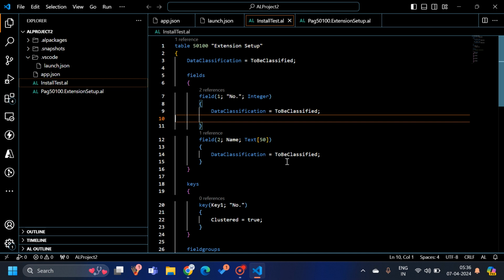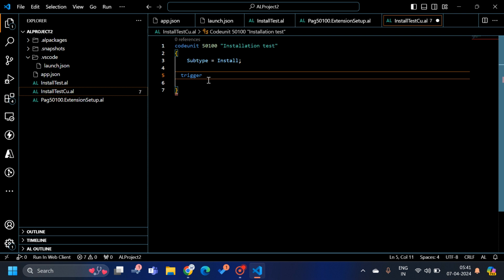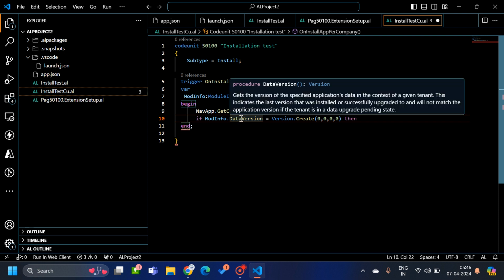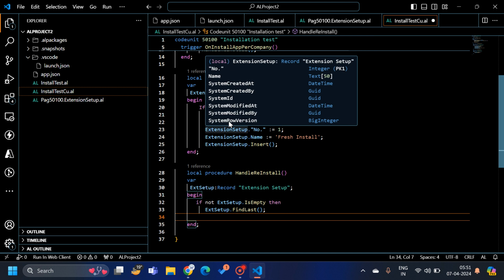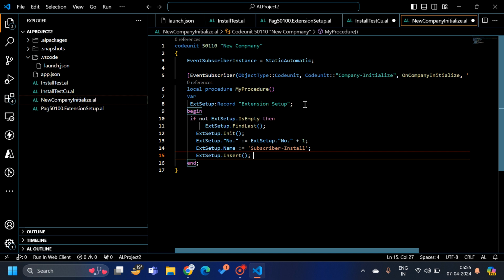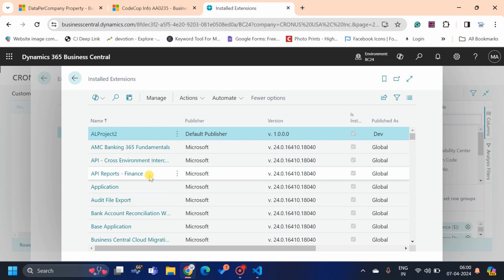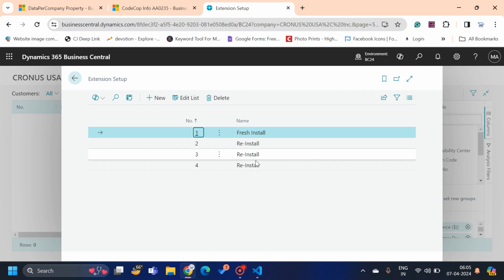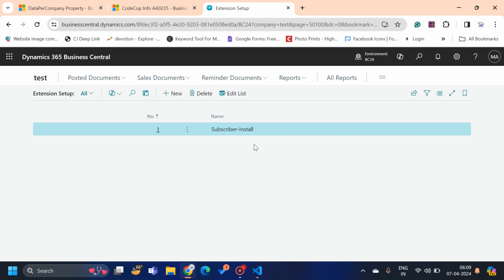In-Depth Guide: Maximizing Install Codeunit in Extensions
In this Video, We have learned about one of the types of Codeunit - Install Codeunit.

This is very useful for Configuration of the Setup tables with some default values during the installation of the Extension only.

We have covered multiple scenarios like

1. Fresh installation
2. Re-Installation
3. New Company Initialization